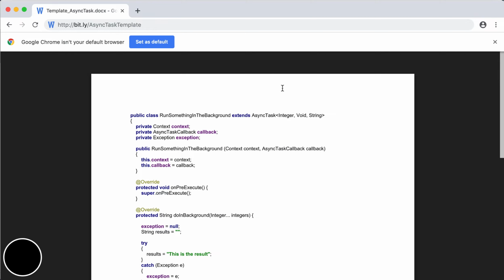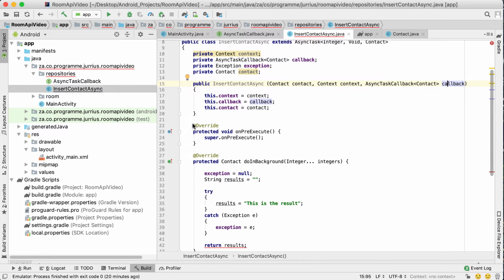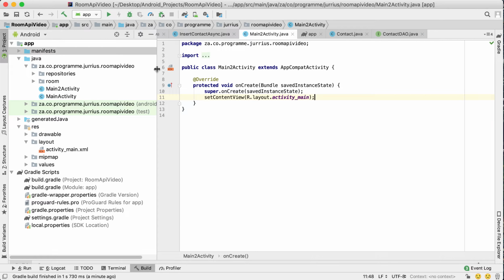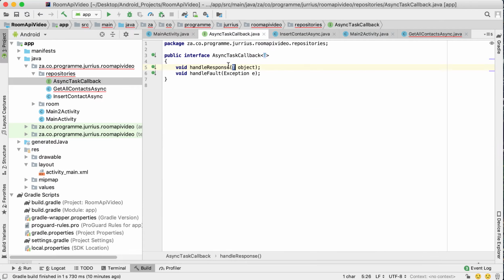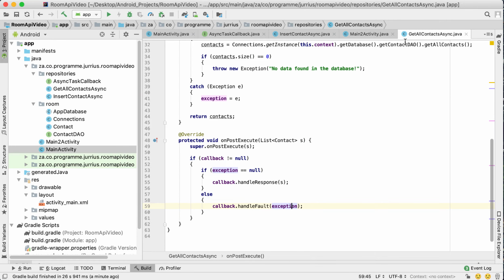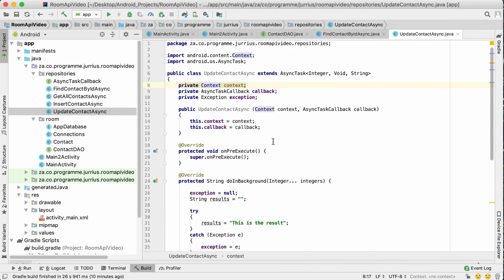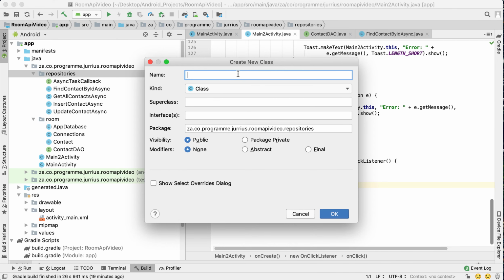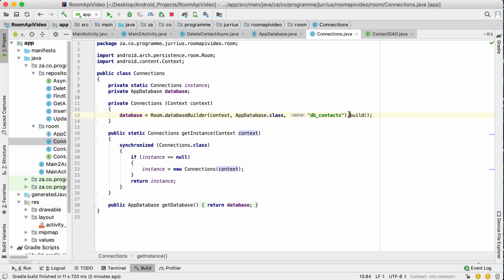44. The Room API asynchronously (AS 3.3)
In this video we see how we can run the methods created in our DAO class in an AsyncTask. The Room API must be used asynchronously to work with the database. This video covers working with the database asynchronously.